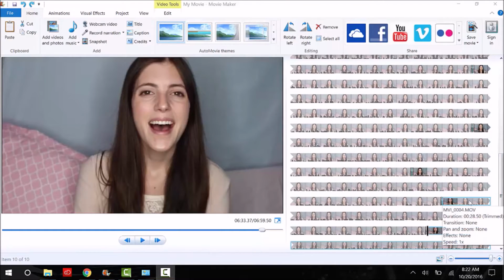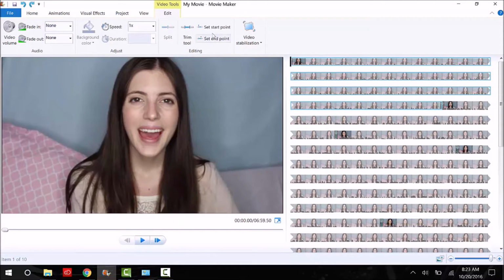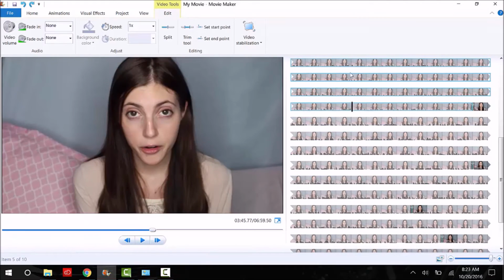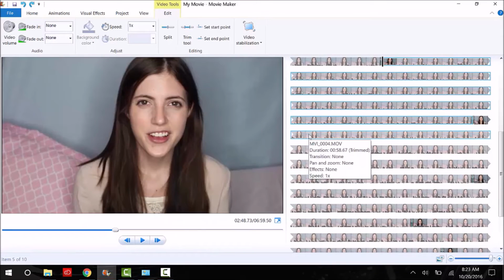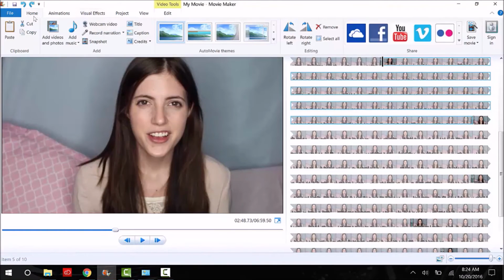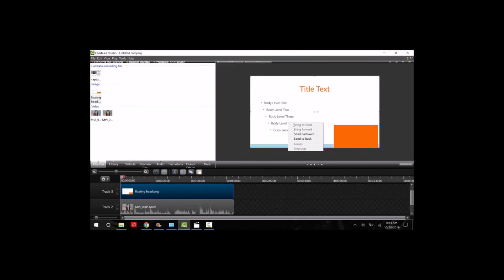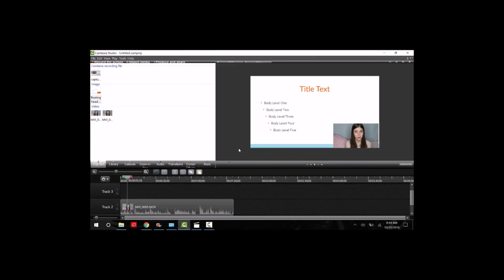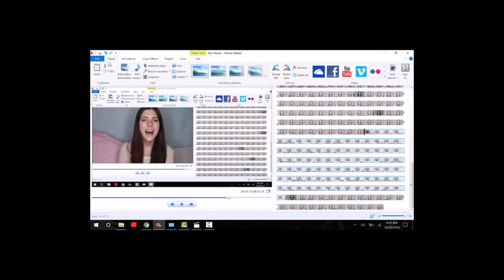Create an Online Course with Me: Filming Content